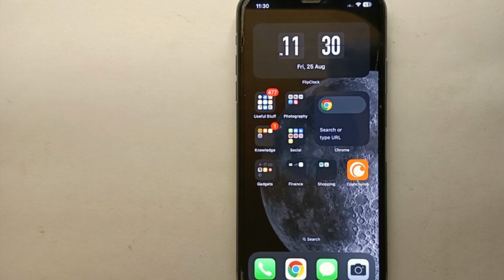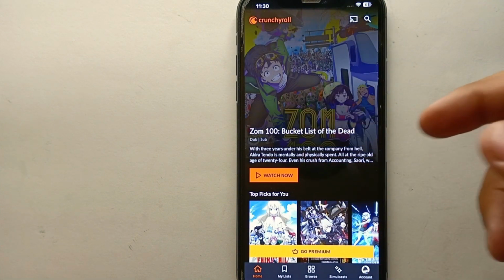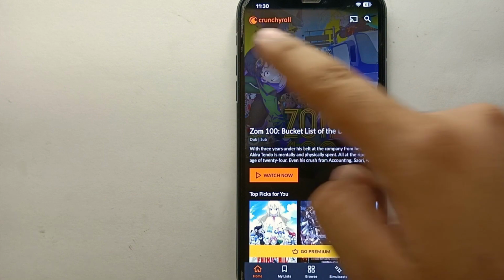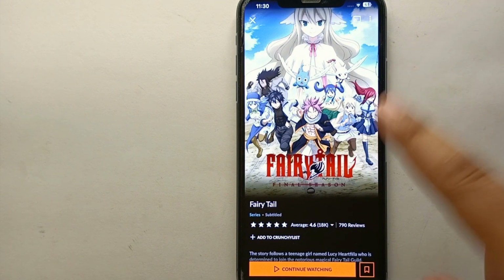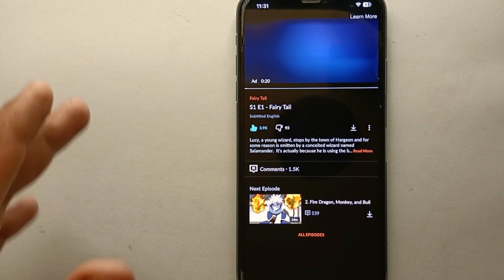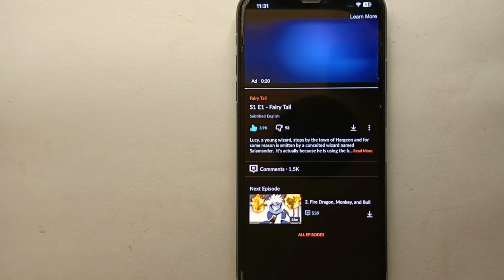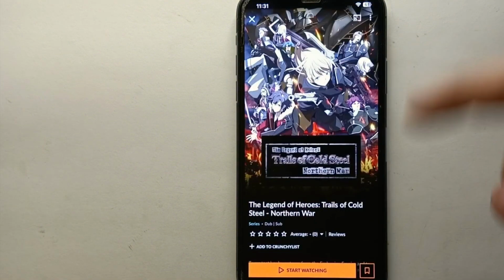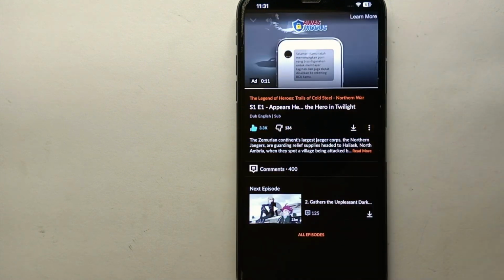✅ How To Like A Show In Crunchyroll🔴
About this tutorial:

Crunchyroll is an American subscription-based streaming service specializing in the distribution of East Asian content, primarily anime, manga, and Asian dramas. It is one of the leading platforms for anime and related content. Here are some key aspects of Crunchyroll:

Anime Streaming: Crunchyroll offers a vast library of anime series and movies, including both classic titles and new releases. Users can stream anime episodes shortly after they air in Japan, often with subtitles in multiple languages.

Manga: In addition to anime, Crunchyroll provides a digital manga service, allowing users to read manga titles online. Some titles are available for free, while others may require a premium subscription.
Get in touch!